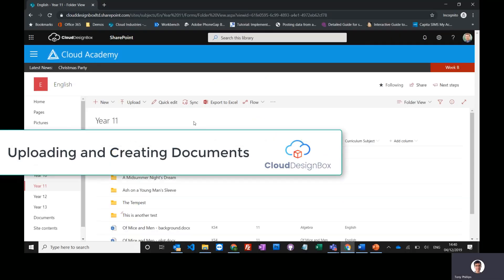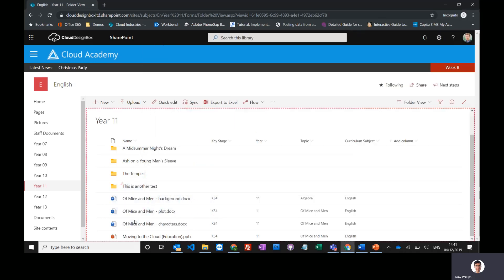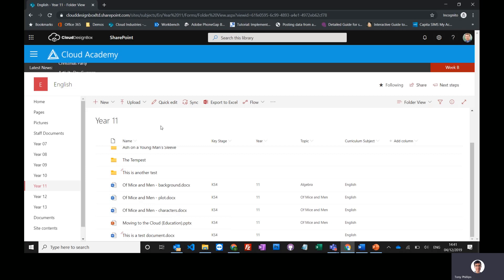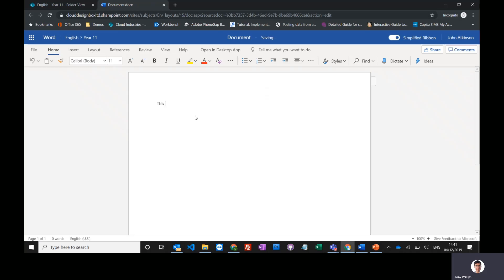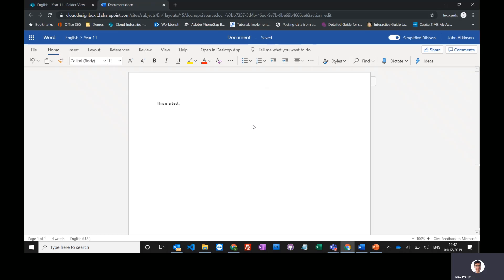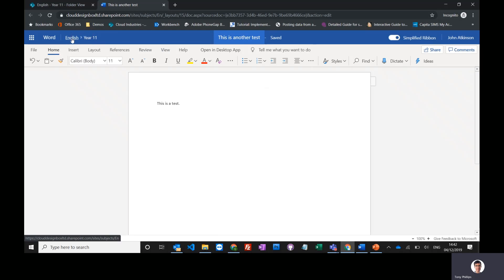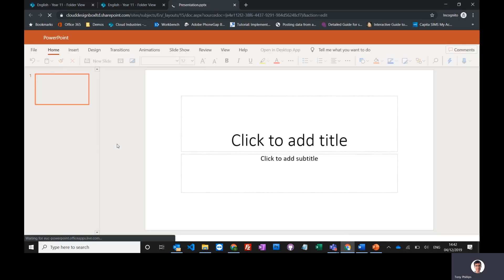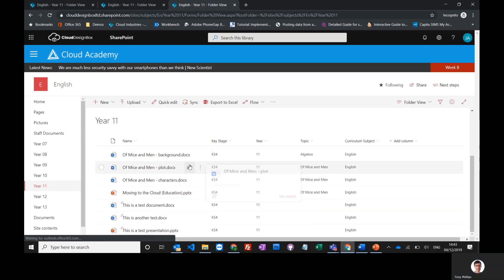Cloud Box Training Video - 2. Uploading and Creating Documents